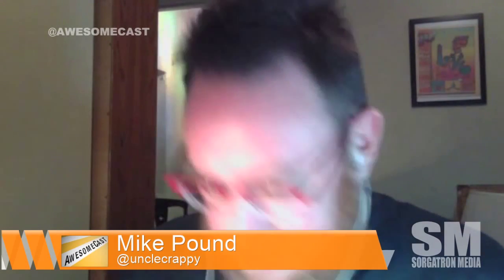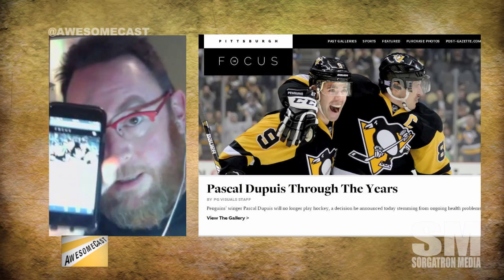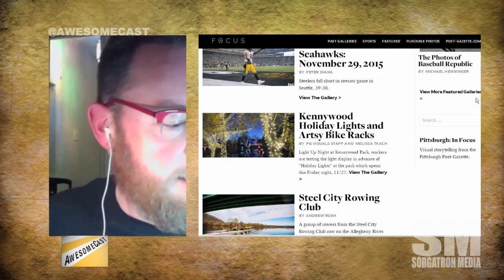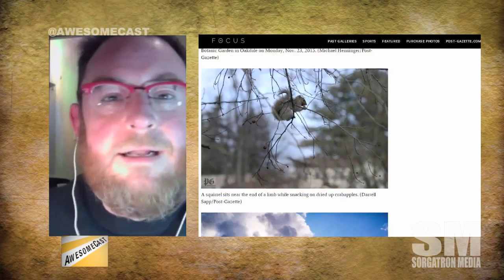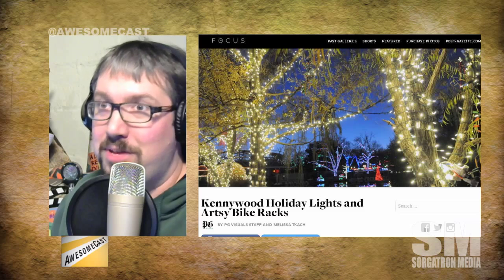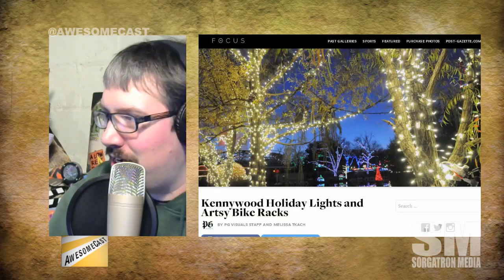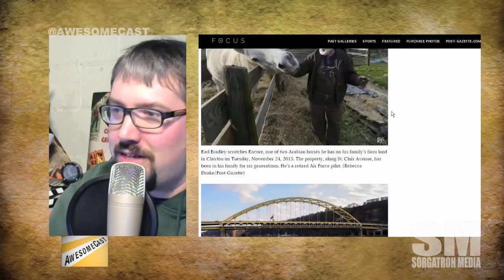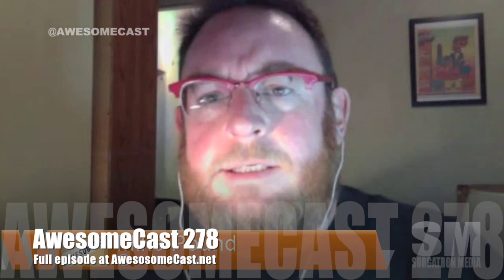Post Gazette Photos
We take a look at the amazing new Post Gazette Photos site showing off some great photography!